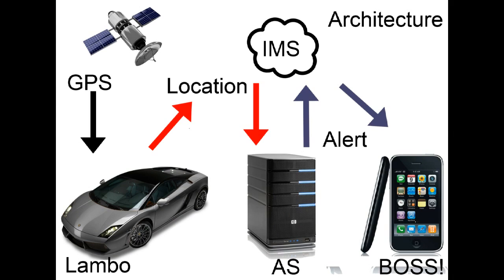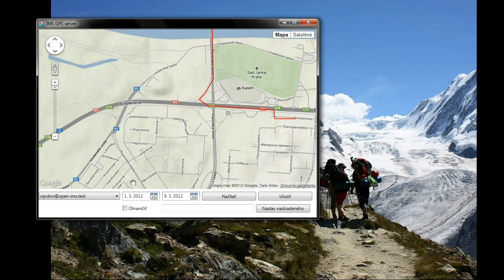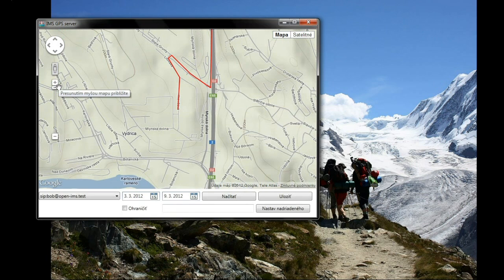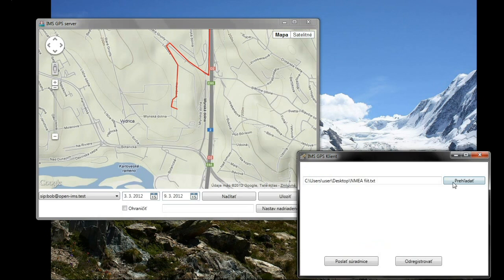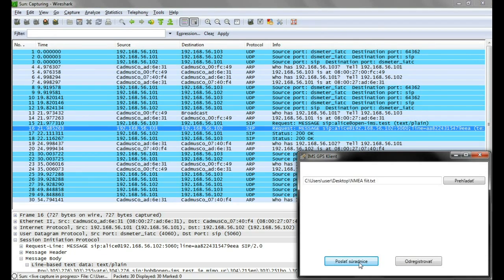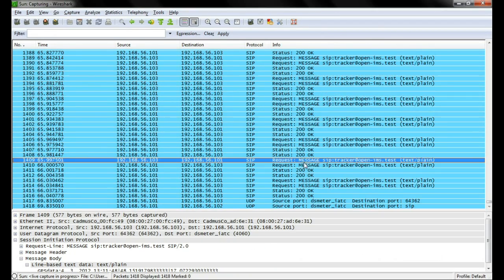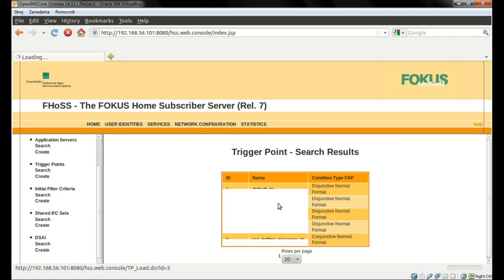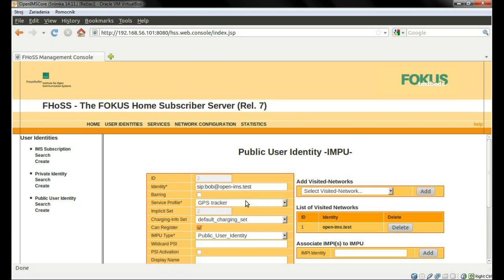GPS tracker over IMS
Students from Institute of computer systems and networks of FIIT STUBA developed GPS tracker as application server connected to IP Multimedia Subsytem.

The tracker receives GPS position from registered IMS client through SIP MESSAGEs and displays it in GUI. If tracked object goes out of defined area, pre-defined IMS user (e.g. boss) is notified about it.

more at ngnlab.eu